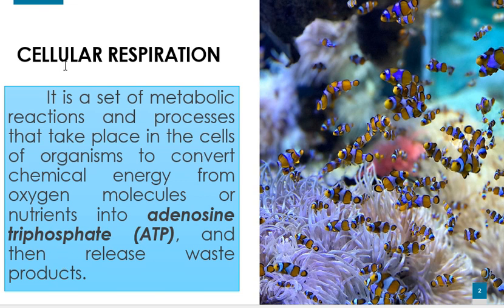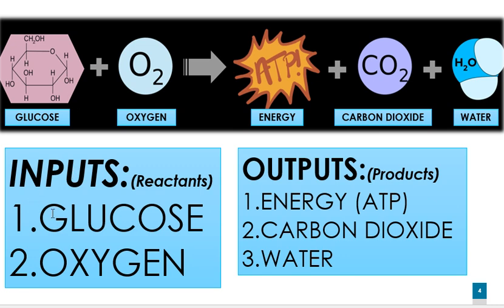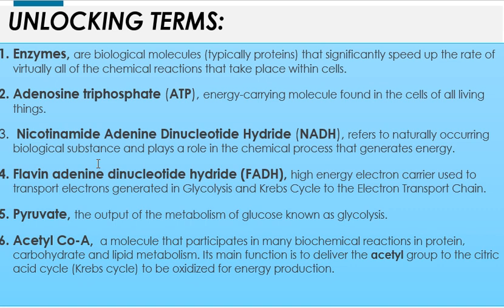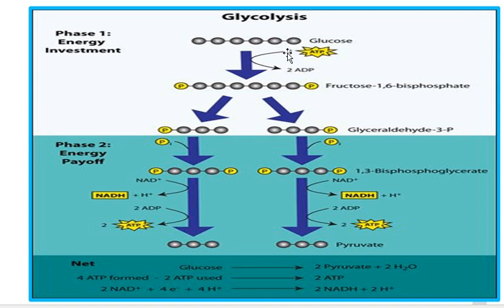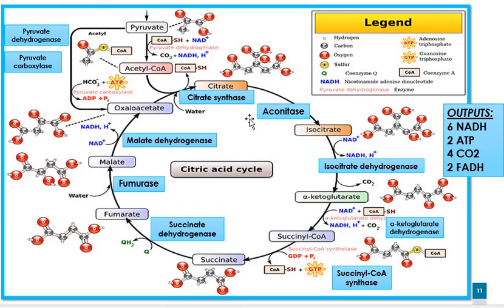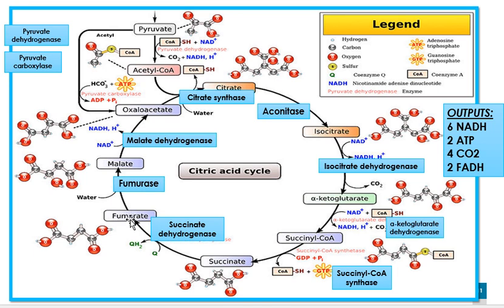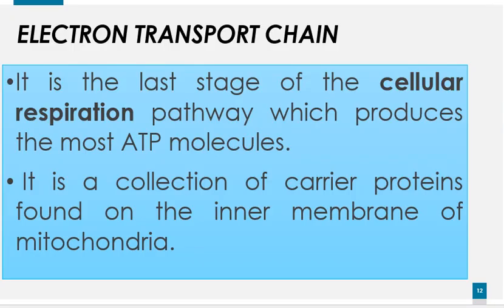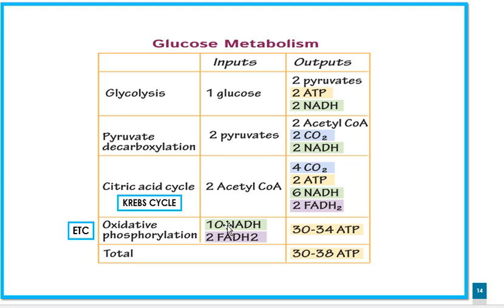SCIENCE 9 CELLULAR RESPIRATION